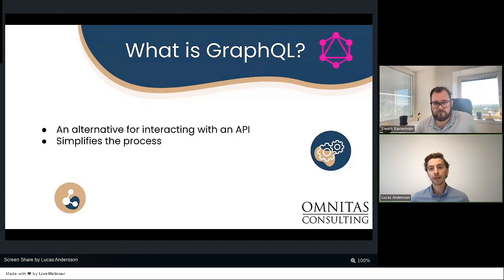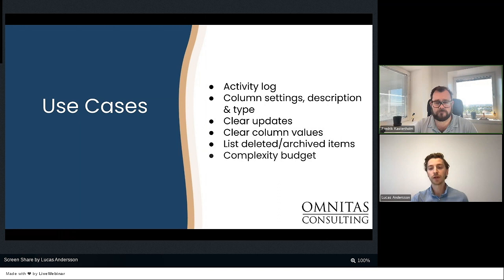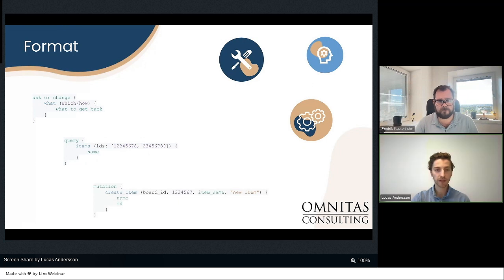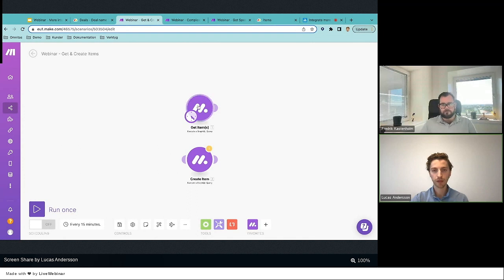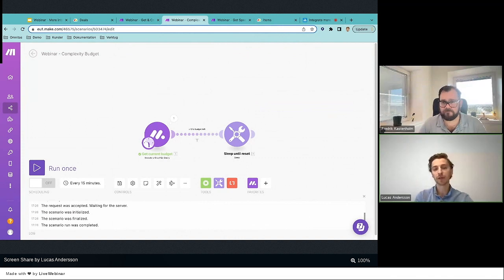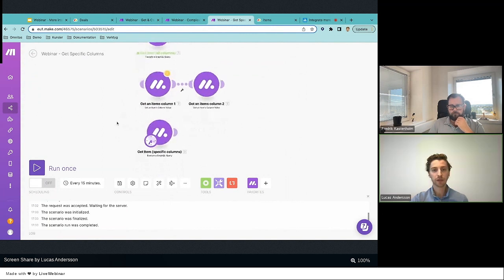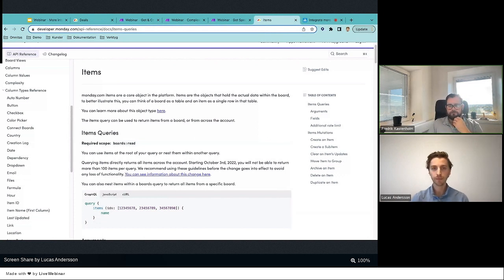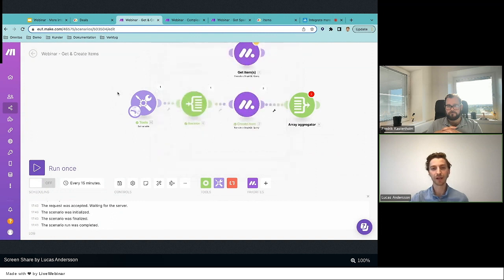Integrate More in monday.com with Make and GraphQL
The monday.com API is built with GraphQL, a flexible query language that allows you to return as much or as little data as you need. In this webinar we dive deep into GraphQL. We look at how you can get more out of monday.com using GraphQL together with Make. We go through a few use cases and examples.

✉️ Dont miss out on any content, sign up to our newsletter

01:50 - What is GraphQL
04:30 - Use Cases
11:40 - GraphQL format
17:05 - Examples
36:55 - monday.com API Documentation